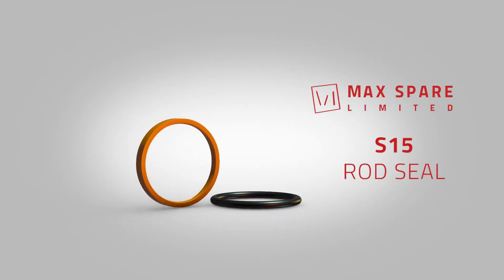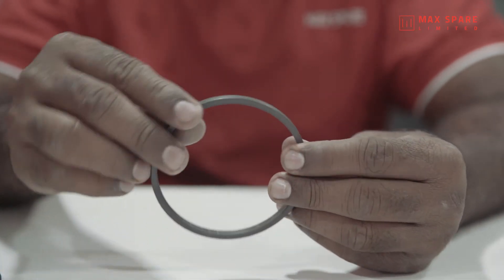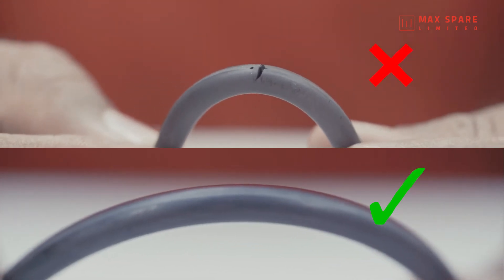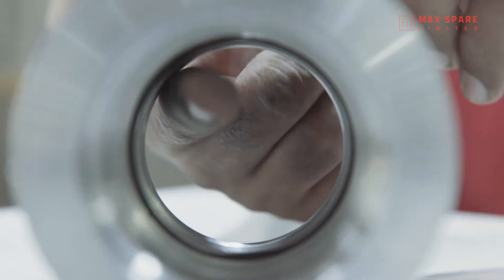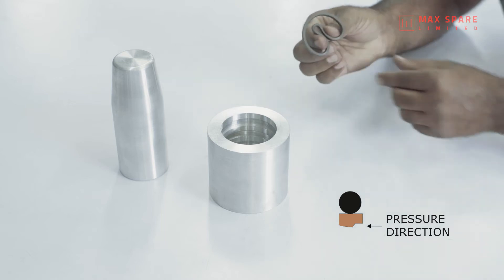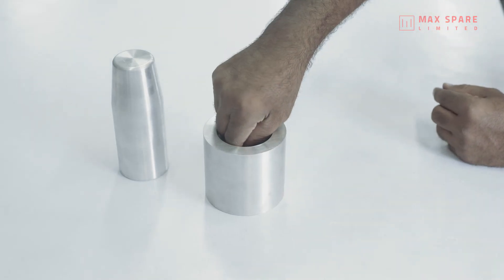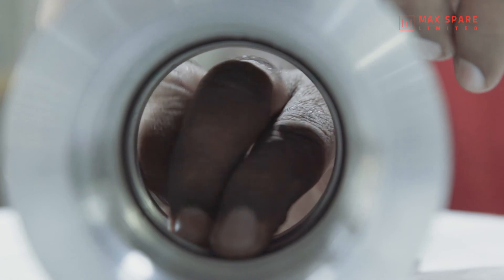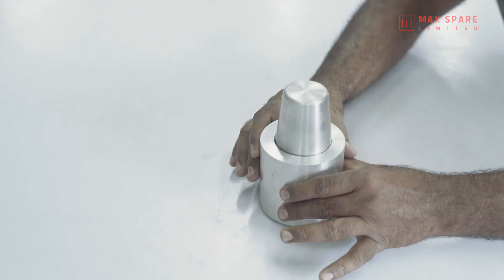How to install S15 Type Teflon Rod Seals | Max Spare Limited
This installation video explains the steps for safe and successful installation of S15 Type Rod Seals.